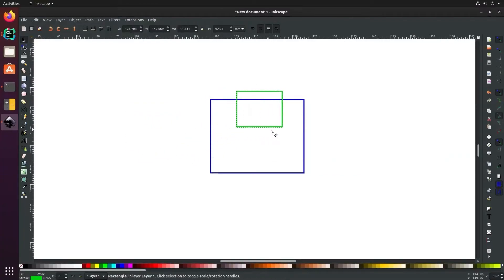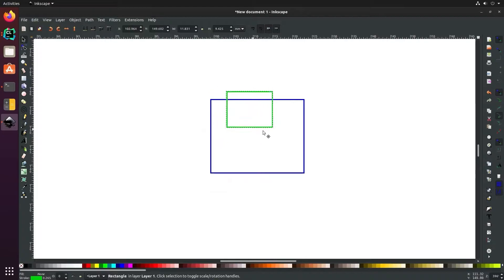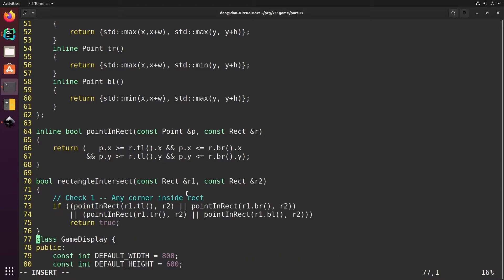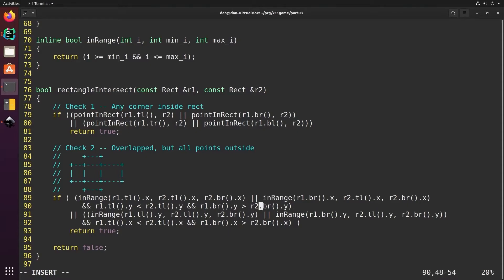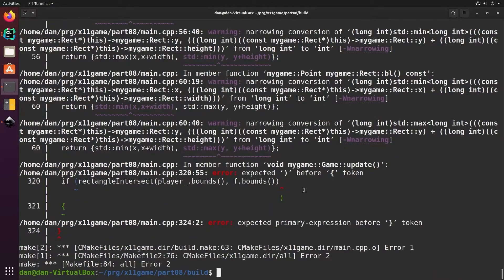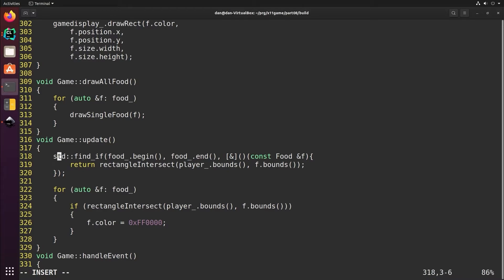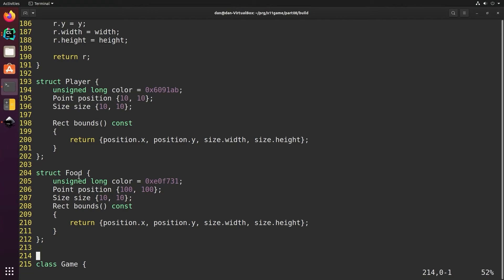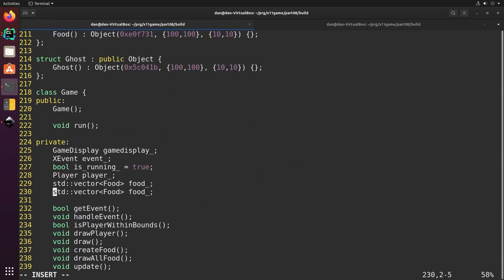How to accurately detect collisions -- Part08 -- Rectangle Collision Detection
This video continues the Simple C++ game engine development tutorial on Linux for beginners by implementing simple rectangle collision detection.  I'll use collision detection to let the player eat food (collect items) and be killed by enemies.  We'll detect when the player wins and loses and end the game.

I'll do a little debugging to give examples of compiler errors and how to fix them.

00:00 Intro, Align objects to grid
01:41 Rectangle collision detection
05:47 Use collision detection for eating food (collecting items)
06:37 Debugging (const functions, narrowing conversions)
08:03 Use find_if to locate food item "eaten"
10:16 WIN detection
10:47 Add Enemies & LOSE detection

In this video I will show you:
- Rectangle Collision Detection
- C++ class inheritance, member initializer lists
- C++ STL std::find_if
- lambda functions
- C++ inline functions
- Touch on narrowing conversions